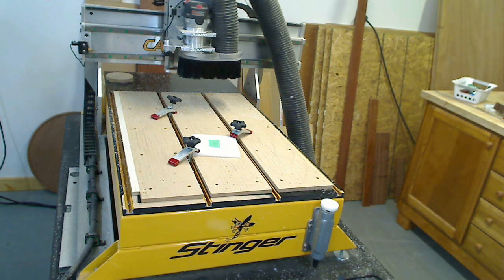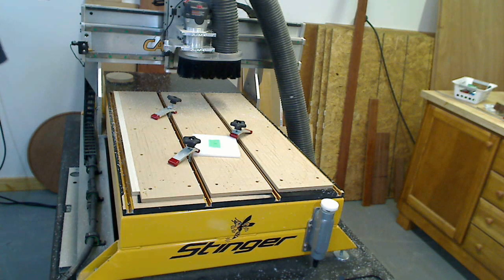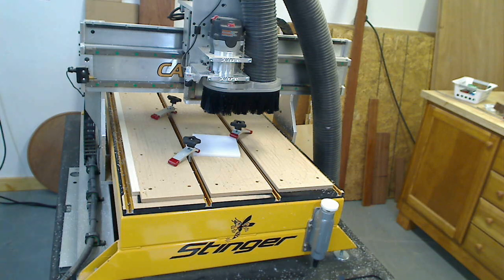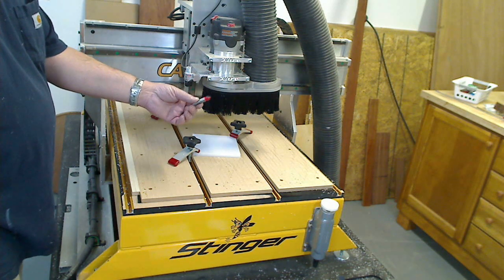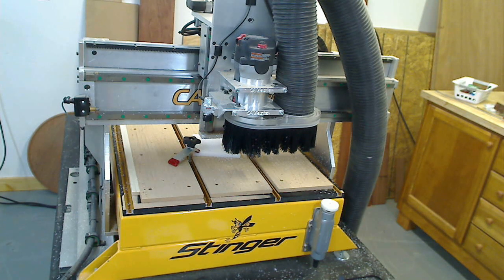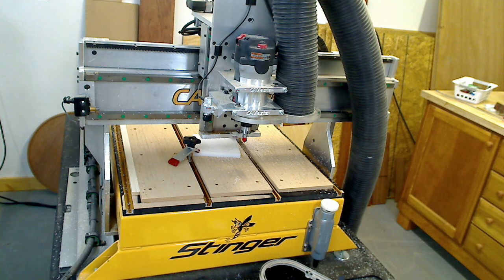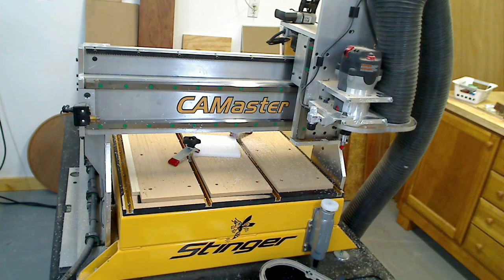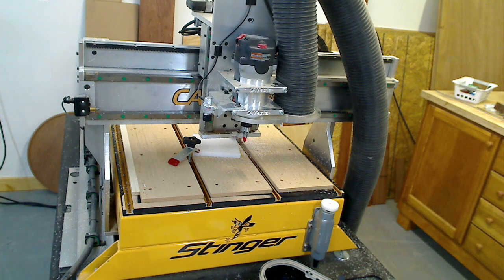FTC Demo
Here is a demo of a Stinger I FTC, I am using 3 router bits.